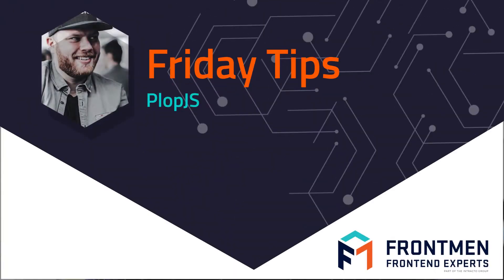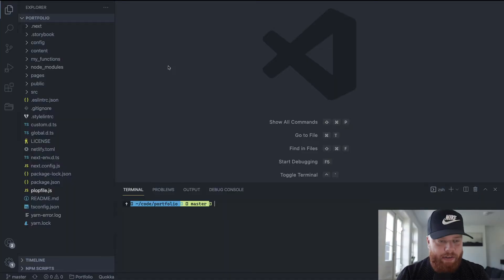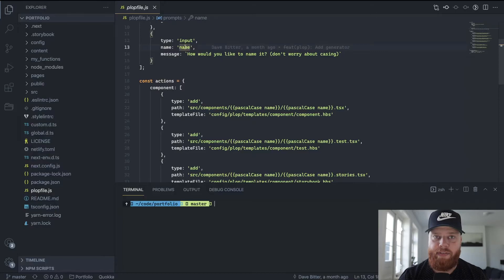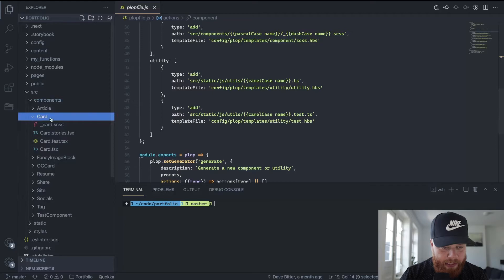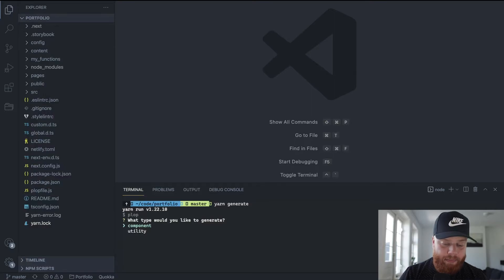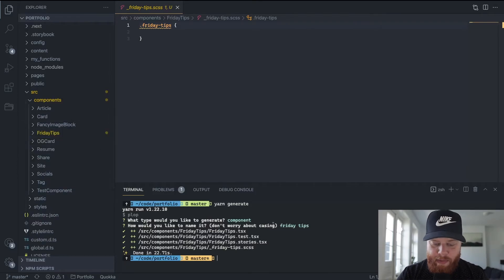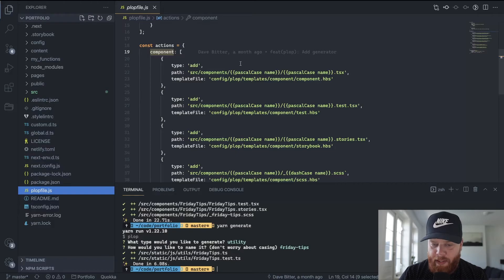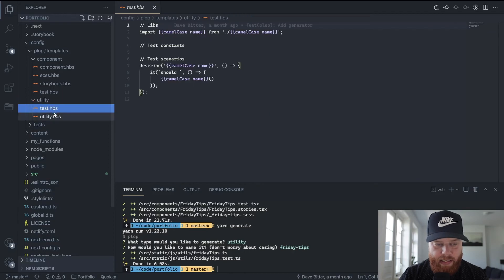Scaffolding with PlopJS | Friday Tips #6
In this seventh episode of Friday Tips: Dave Bitter, front-end developer at Frontmen (becoming iO), shows you how to automate the scaffolding of new components in your project with PlopJS.